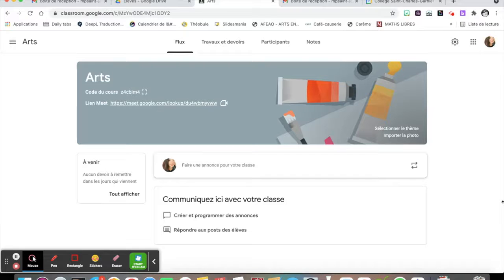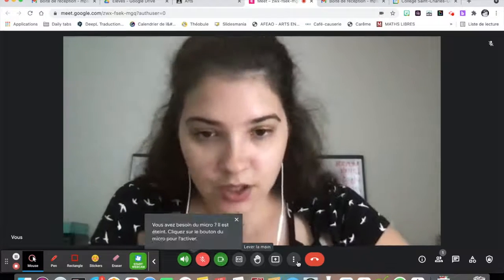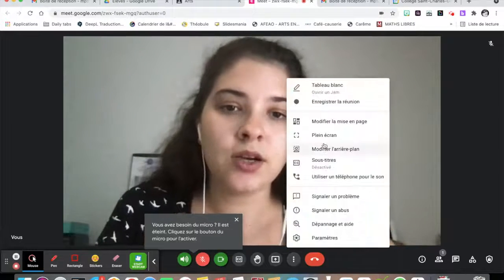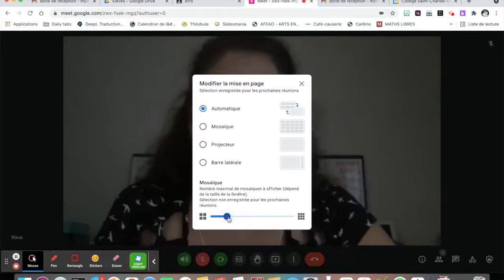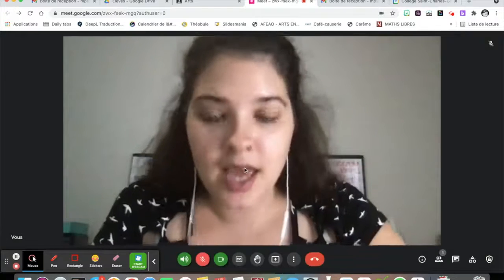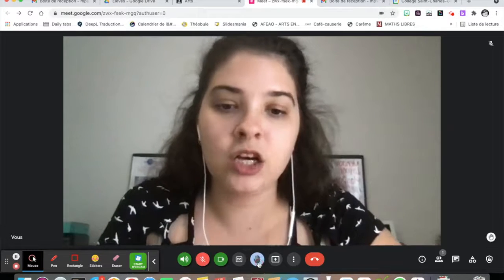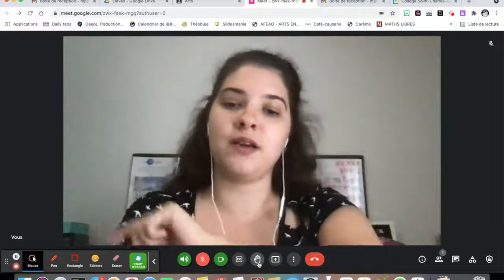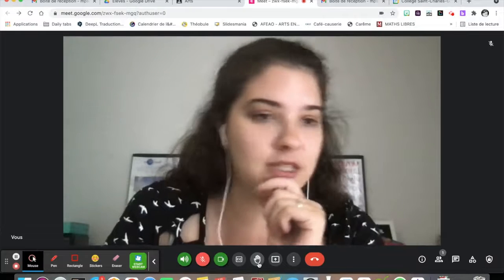Techno tutorial Google Meet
Conoce la app de Google para hacer video conferencias